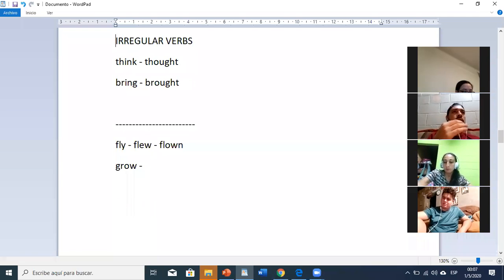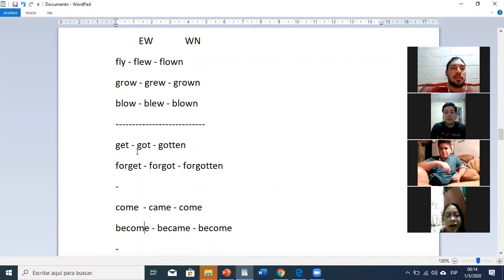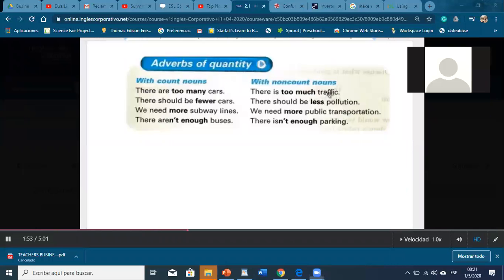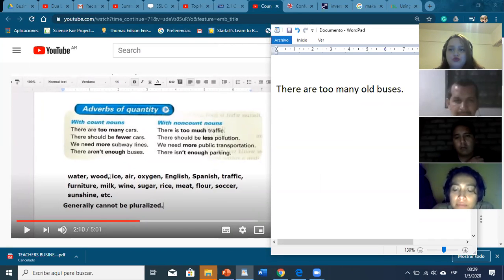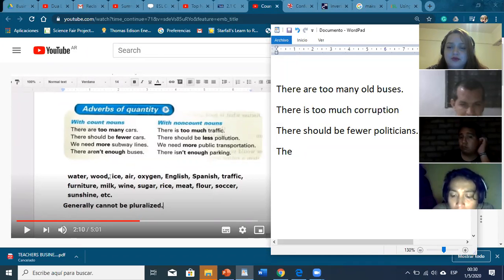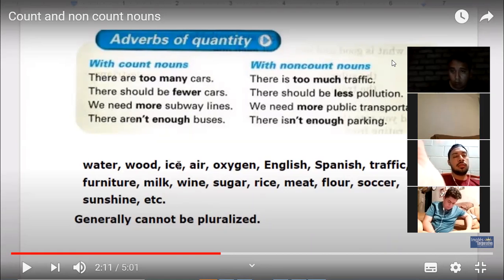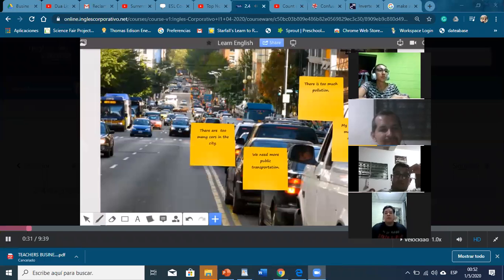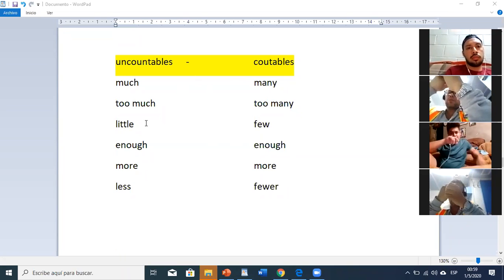Ingles Corporativo- vocabulary